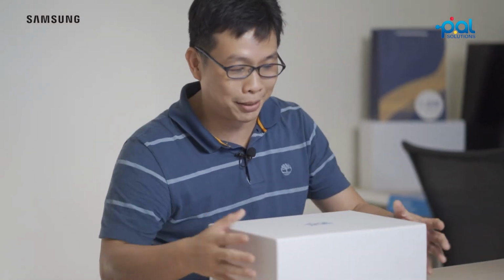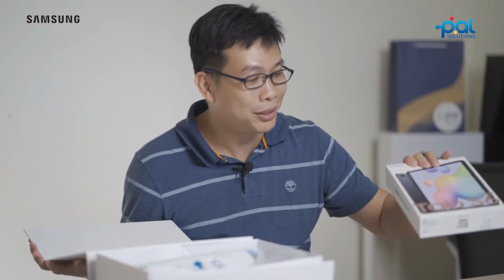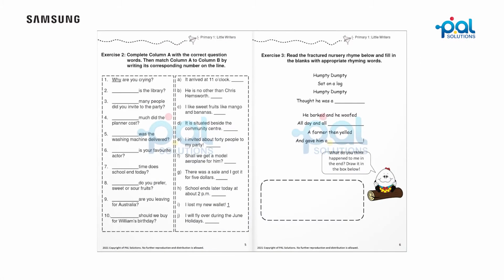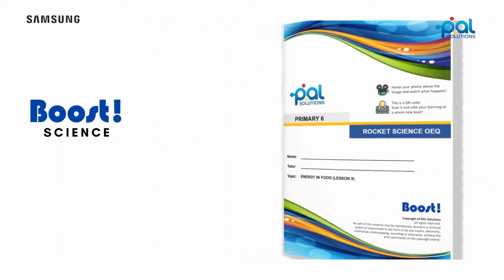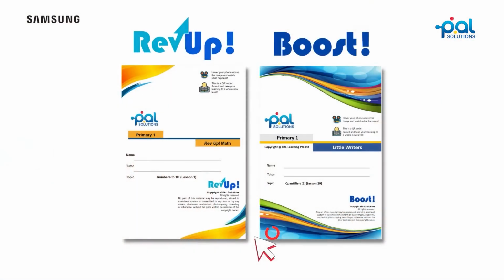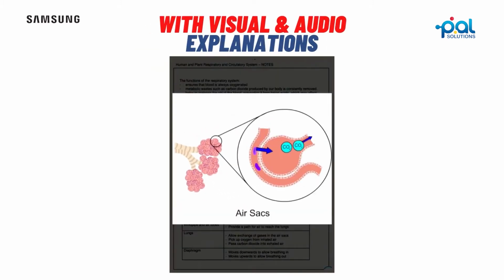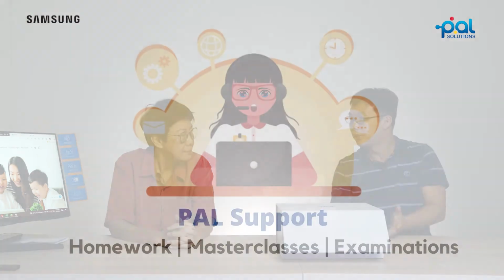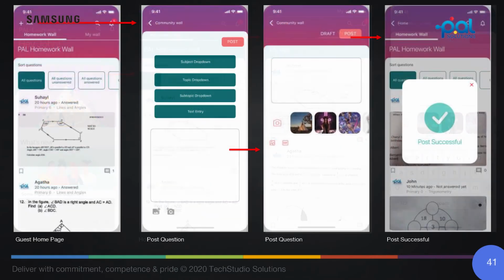PAL Solutions - The Complete Suite of Learning Materials For Your Primary School Children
Dear parents, check out the items in the PAL Solutions Box!

With up to 100 Worksheet Booklets, comprising of RevUp! and Boost! series, children can now have the access to learning materials that not only build on their primary academic foundations but also allow your child to go beyond what's covered in the school textbooks aligned with the MOE syllabus.

What's more, for a holistic and seamless learning experience for your child, the Samsung Galaxy Tab S6 Lite is handy and intuitive for your child when he or she uses it with the S Pen. Very light-weight to carry around, your child can tag their reading materials and refer back to them at a later time to revise their school work. How cool is that!

There's even a Graphical Drawing Pad with Stylus for your child to be creative! It allows them to MINDMAP the concepts they've learnt into drawings, models or visuals. By cultivating the habit of writing, penmanship or even artistic drawings, it is beneficial for our kids to craft their thought processes down for better memory retention of their understanding of the subjects - English, Math or Science.

Don't deprive your child of a better education.
Grant your child access to education and the knowledge they need, by having the PAL Box right at the palms of your hands!

to get your child onboard!

In the meantime, join in the fun with many other parents in Singapore to guess the weight of the PAL BOX!

The TOP 3 GUESSES of every month (till March 2022), will walk away with prizes from The Fullerton Hotels & Resorts:
🥇 1st - 2 Days 1 Night Staycation (Worth $550)
🥈 2nd - F&B Vouchers (Worth $100)
🥉 3rd - F&B Vouchers (Worth $50)
Prizes worth up to $5,000!

You can even stand a chance to win the Mega Grand Prize of Samsung 43" M7 Smart Monitor (Worth $1,088) just by signing up for this contest!

PAL Solutions - a blended learning ecosystem for school-going children. By tailoring solutions to individual child's learning styles, it has proven to be highly effective to boost your child's learning to the next level. PAL Solutions combine both expert pedagogy and blended learning with the best in content delivery and educational technologies, to quench the thirst for knowledge for our new generation of children.